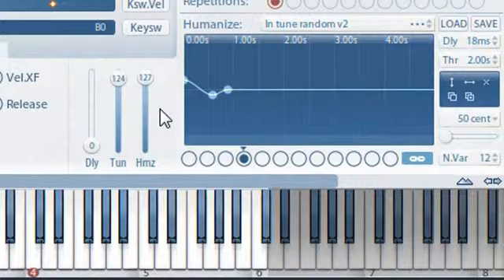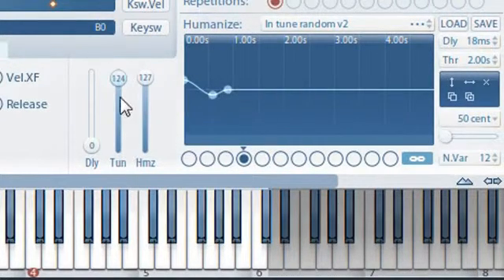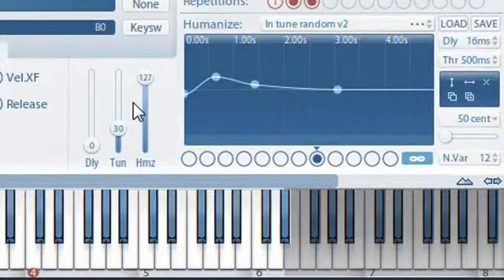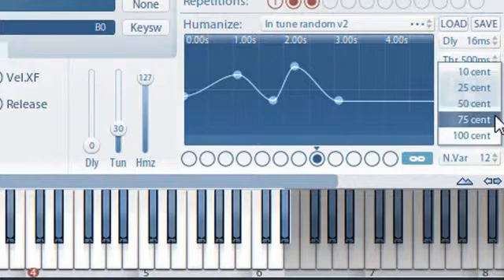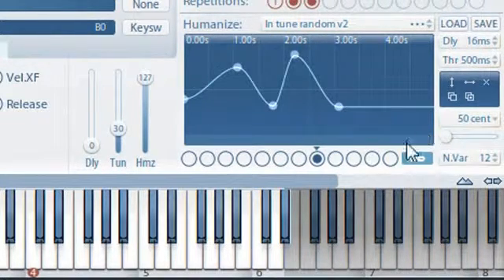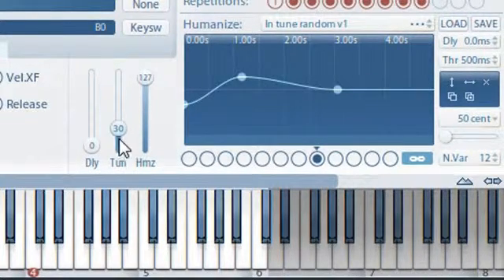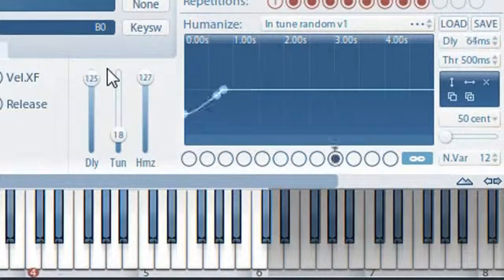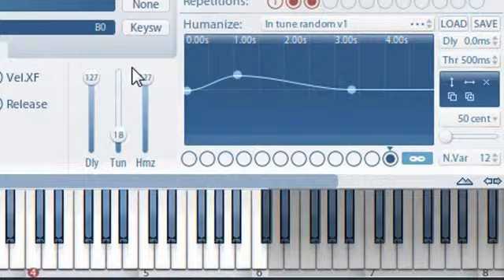Vienna Instruments PRO Human Performance Control – Human Imperfection at its Best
Vienna Symphonic Library Product Manager, Paul Steinbauer takes us through the Human Performance Control found in Vienna Instruments Pro. Individual instruments can be Humanized separately and in real-time, from subtle tuning and timing variations to heavy cluster effects.